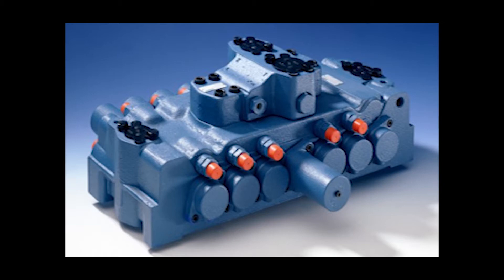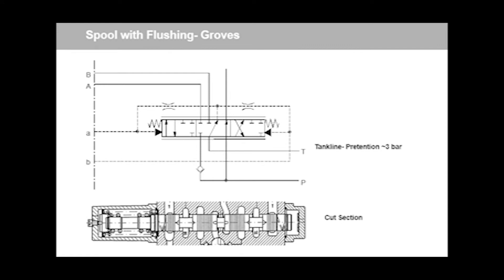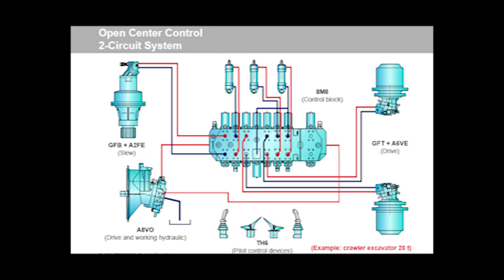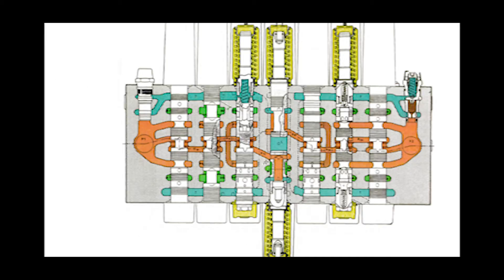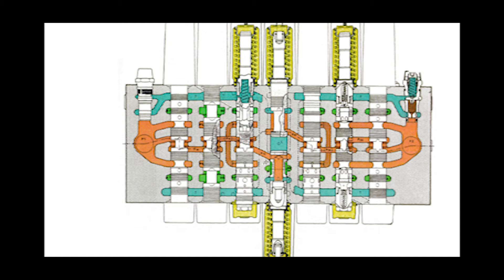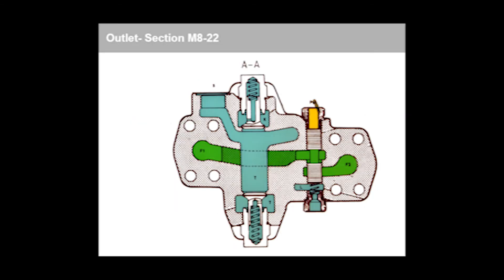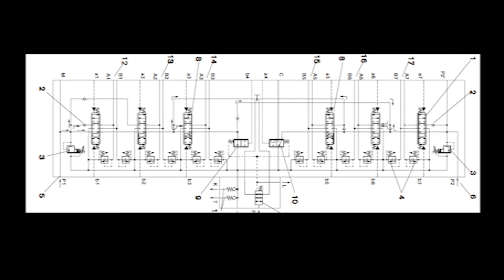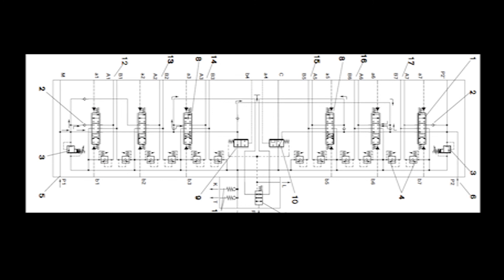Directional Control Valve Block - M8- 2021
Directional Control Valve- M8
Compact valve blocks, series M8 are primarily used for the
control of standard functions in track driven and wheeled
excavators, such as arms, buckets, transmission, dipper and
slew (swing) within a 2 circuit hydraulic system.
They may even be usefully used in drilling devices and cranes.
Compact valve block M8 replaces the previous 4 axis valve
blocks in 2 circuit controls.
The advantage of this type over a separated design lies in the
reduced time and effort required for assembly and piping.
Technical features
– Valve control to the 6/3 way principle
– Proportional control characteristic
– Further fine control range for sensitive flow control
– Hydraulic control by means of pilot operated device type TH,
electrical control available on request
Spool stroke, control characteristics
The spool stroke is divided into appox. 30 % control land
overlap, approx. 50 % fine control range and approx. 20 %
residual stroke for creating fully opened cross-section.
Optimum fine control is achieved by means of the fine control
grooves in the pilot devices.
Deceleration spool
These are used in hydrostatic transmissions in tracked vehicles
and are used to avoid the over-running of the drive in both
directions of travel. Controlled, cavitation-free downhill travel is
achieved by control
Function, circuit diagram for excavator valve block
The block mainly comprises the housing, the control spool with
return springs (1), built-in primary cartridge valves (3) and
secondary cartridge valves (4), as well as load holding valves (2).
Connected to pump P1 (5) are usually arm (12, spool axis 1)
and bucket (13, spool axis 2), as well as transmission L (14,
spool axis 3). Arm and bucket may be supplied with fluid either in
parallel or in series, i.e. both functions may be carried out simultaneously.
If these functions are not used, the pump flow is available
for control of the transmission.
Pump P2 (6) usually supplies the slew (17, spool axis 7), dipper
(16, spool axis 6) and transmission R (15, spool axis 5). The slew
has priority over the dipper and transmission (tandem circuit).
The dipper function has priority over the transmission. Flow from
pump P2 not required for these functions may [by operating the
C valve (10)] be used for the external summation with another
actuator.
If neither arm, bucket nor transmission L (spool axes 1-3) are
operated, flow from pump P1 may be made available by internally
activating the summation valve (9) of spool axis 6 (control of
dipper) (dipper summation).
By means of the transmission compensation valve (7) the remaining
of oil from pumps P1 and P2 may be combined for the supply
of both spool axes for the transmisssions. Hence various
operations may be carried out during travel, without the vehicle
deviating from its path of travel. If only the transmission spools
are operated, the transmission compensation valve is then at
rest and only a residual compensation is carried out.
Preload valves (11) arranged in the return cause the return oil to
be divided between the cooler and tank. The return oil which has
built up may only be removed via port “S” and then fed to the
slew motor for the purpose of anti-cavitation.
In addition to the model of the compact valve block described
here, further variations exist, which our project department MH-V
is willing to provide information on. Similary help is provided for
the design of hydraulic controls using M8 valve blocks.